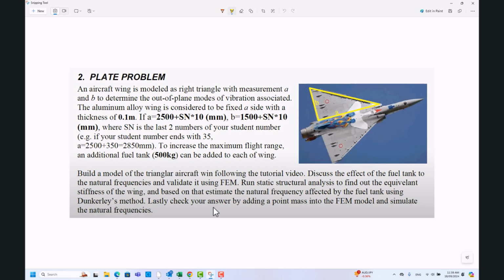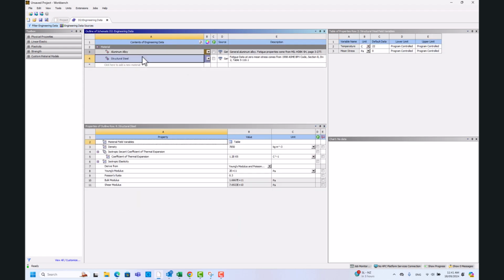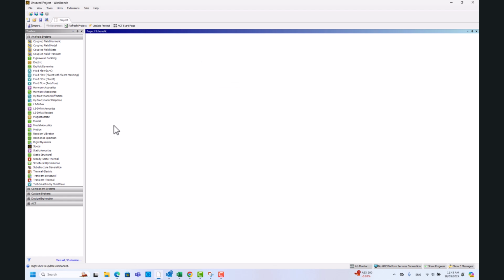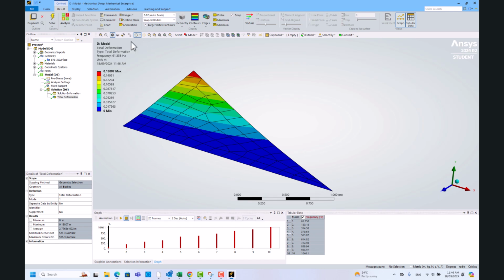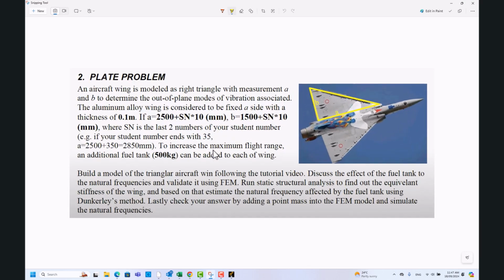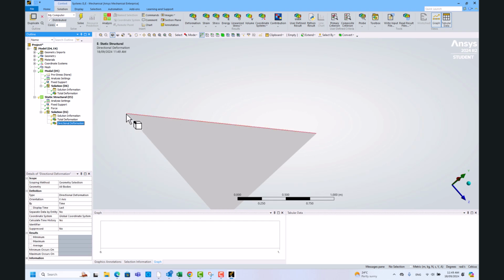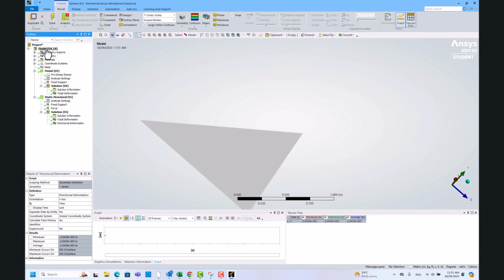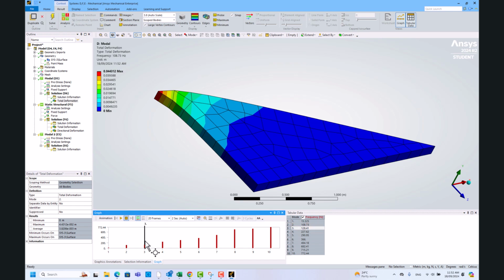FEM tutorial - Plate models and point mass